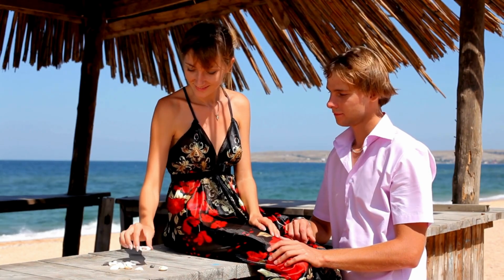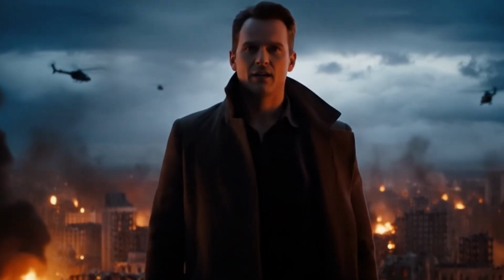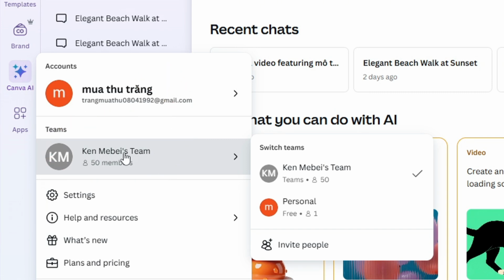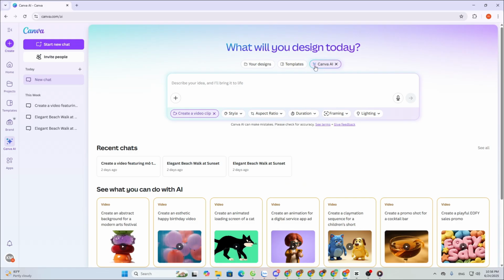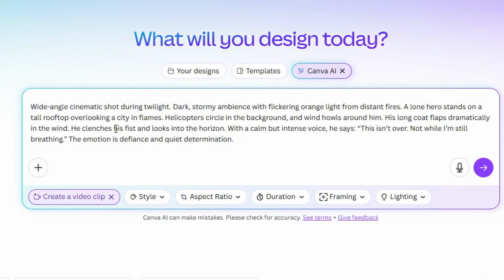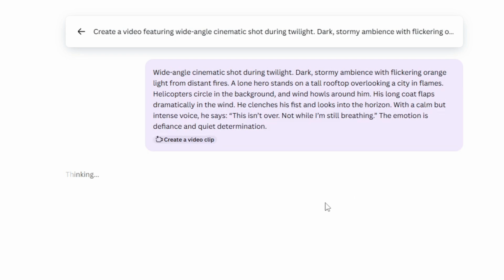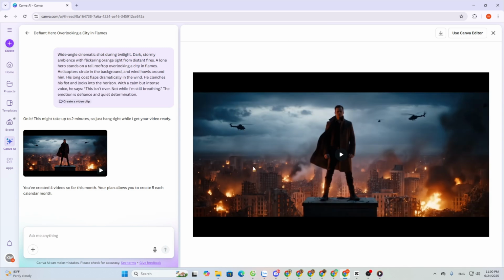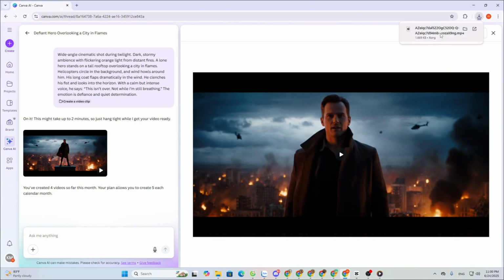Veo 3 in Canva This Changes Everything in AI Video Creation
Veo 3 in Canva is here — and it’s a total game-changer in the world of AI video creation. In this video, I’ll walk you through everything you need to know about how to use Veo 3 in Canva to generate cinematic-quality videos with voice, motion, and sound — all in just a few clicks.

We’ll cover:

What makes Veo 3 in Canva different from other AI video tools

How to access it inside your Canva Pro account

Step-by-step demo using the CASCADE prompt formula

Tips to avoid hardcoded captions and improve video quality

If you’ve been waiting for a tool that blends storytelling, visuals, and sound perfectly — this is it.